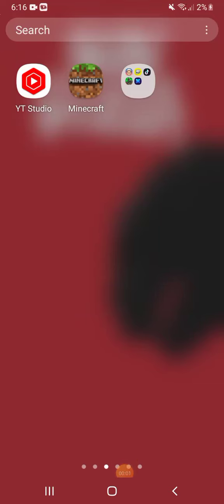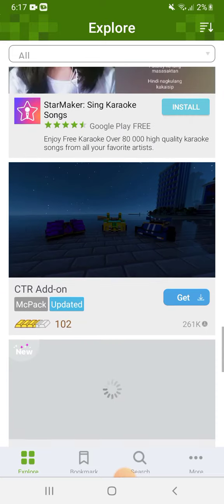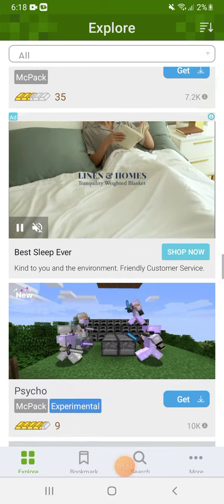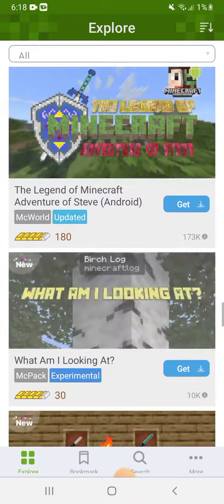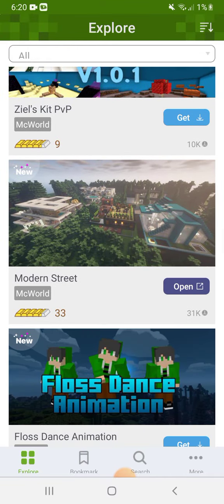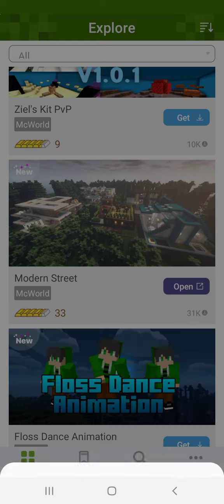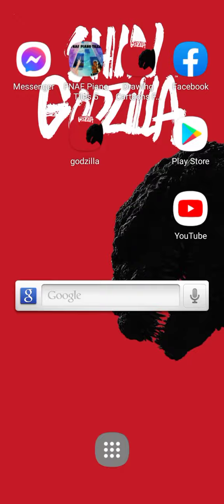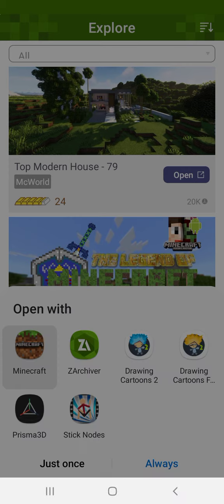how to install add-on in minecraft